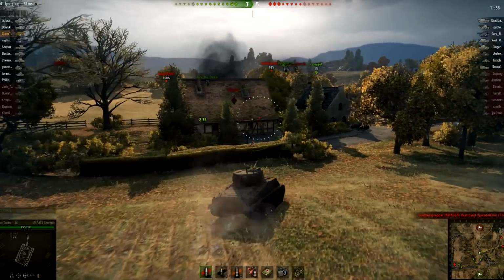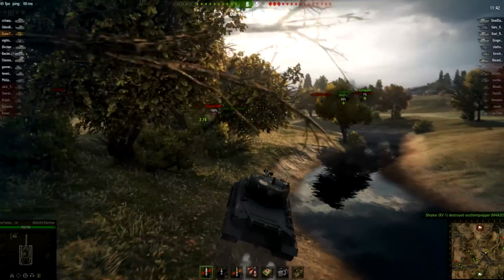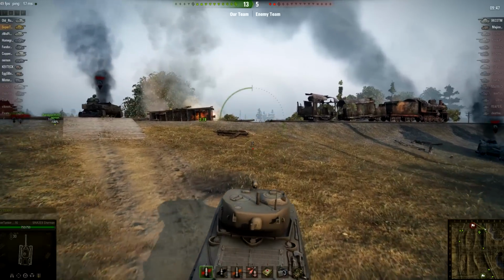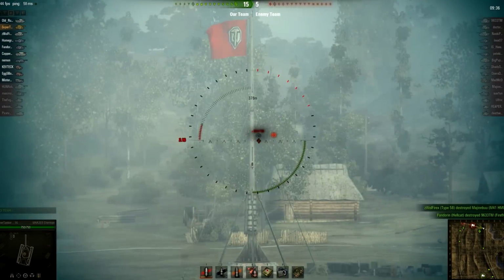World of Tanks - The Easy 8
March To Victory:

·         Daily bonuses for logging into the game

·         Including 50,000 credit daily log-in bonus

·         Tiered bonuses: Equipment every 5 days

·         Premium Tanks every 30 days (including a Tier VII Su-122-44 for logging in 60 days)

·         Premium Time and more bonuses simply for logging into the client.